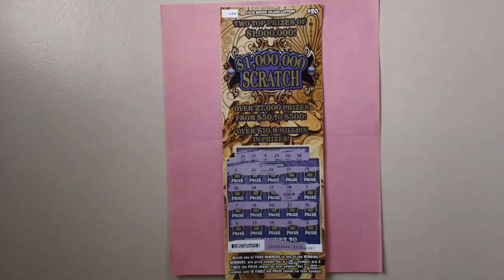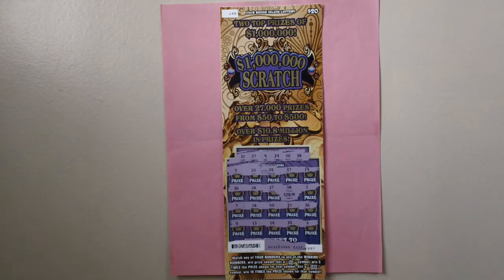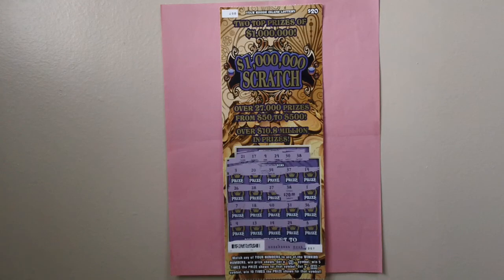$1,000,000 Scratch Lottery Ticket 1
Here is a $1,000,000 Scratch Ticket  .
Rhode Island $1,000,000 Lottery Scratch Ticket  .
Ticket number 07  .
You can win up to $1,000,000 dollars  .
There is a $20.00 dollars win on this lottery ticket  .
Life gives you challenges and gifts you didn't expect  .